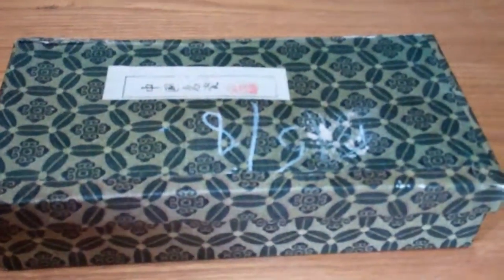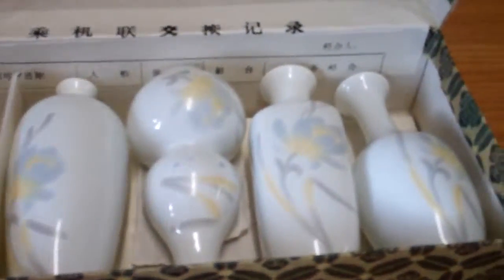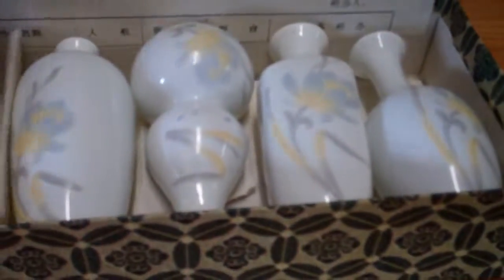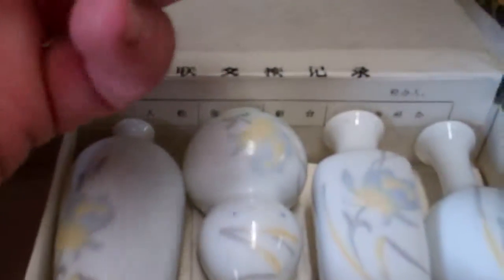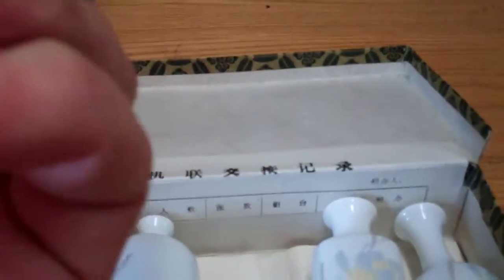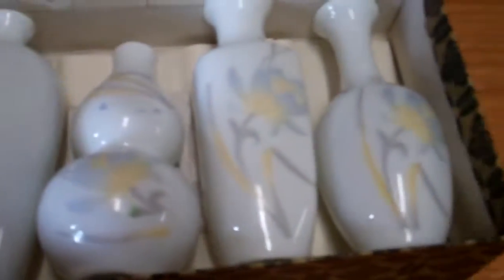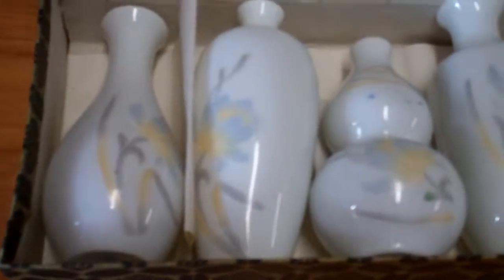Antique Fine fragile Chinese Glass